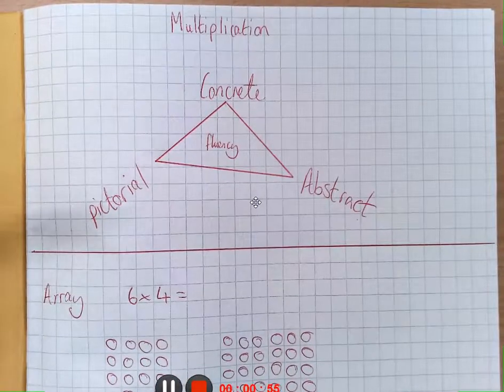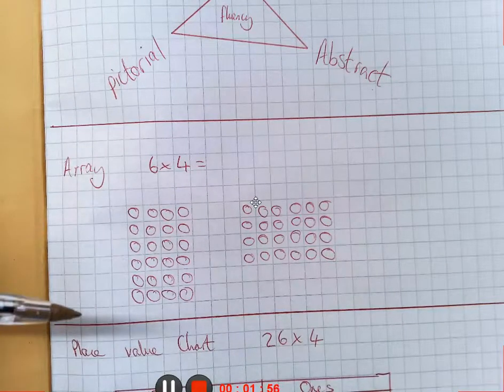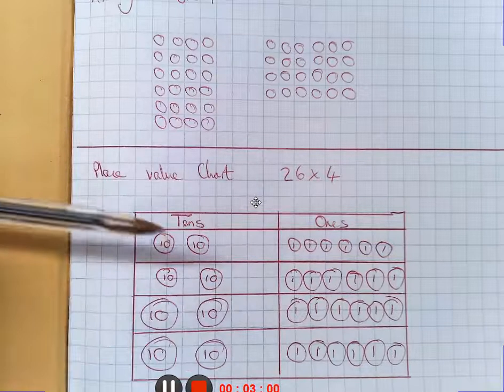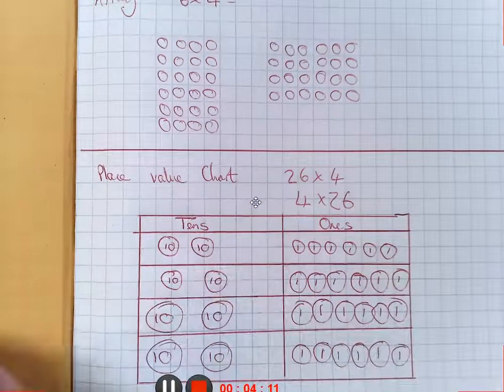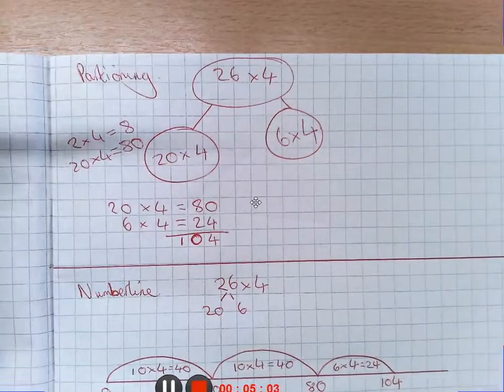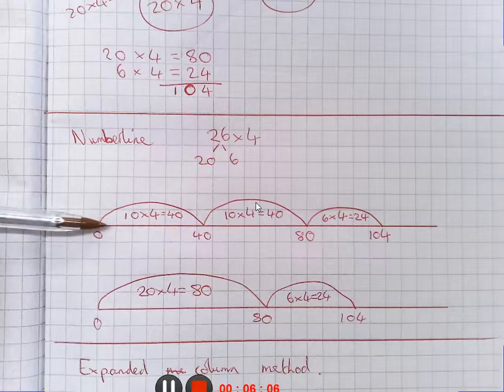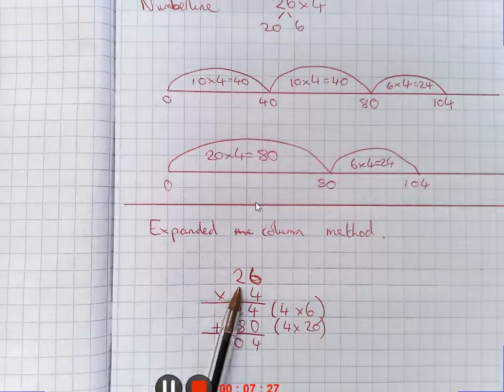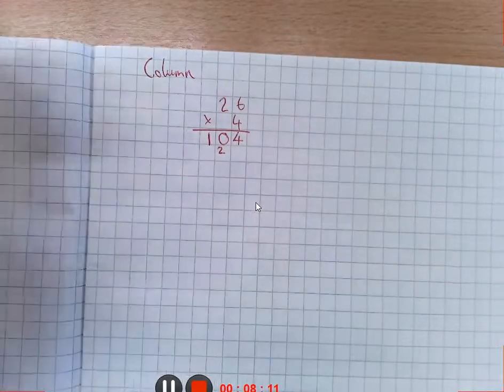Progression in Multiplication